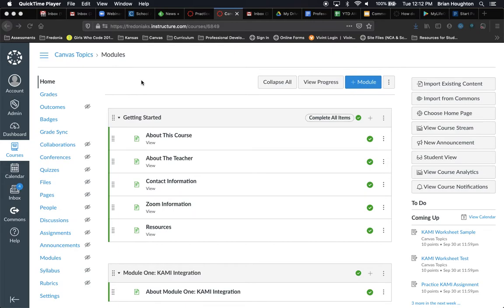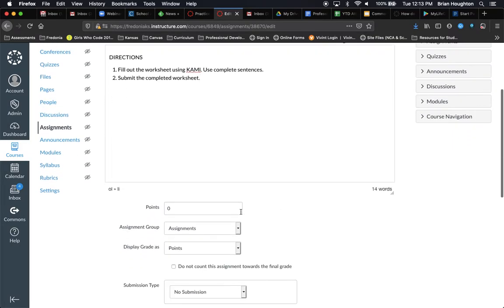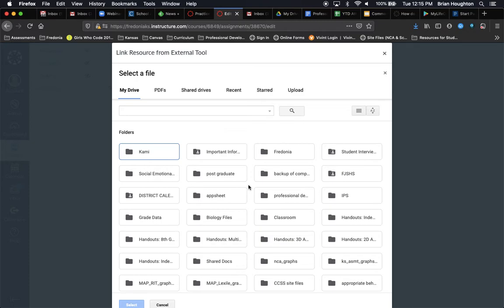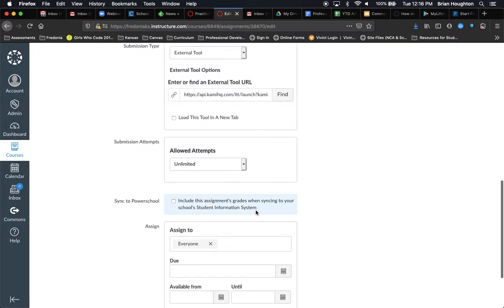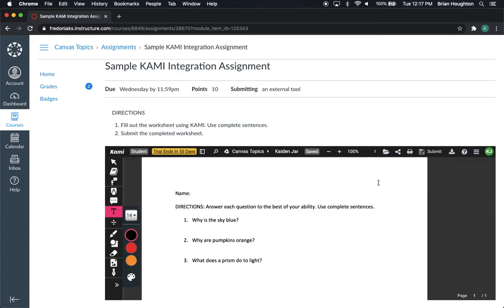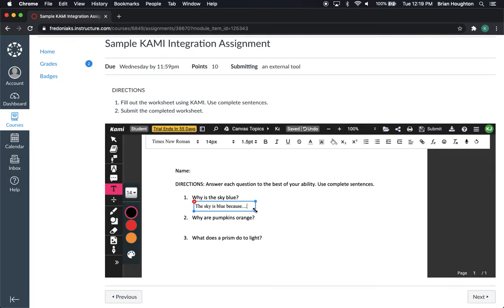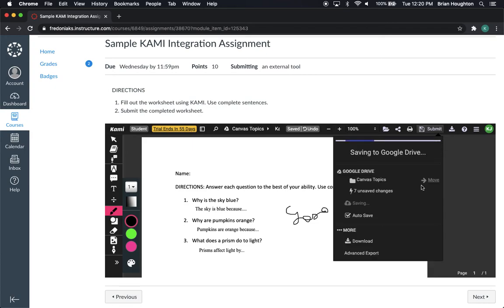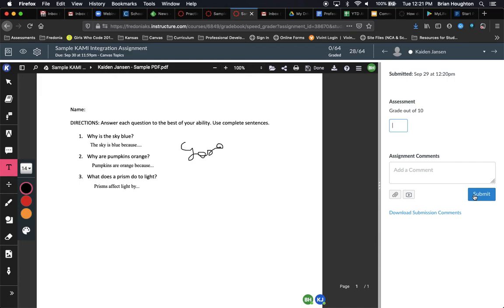Canvas + KAMI: Introduction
This video illustrates how to set up KAMI for use in Canvas.